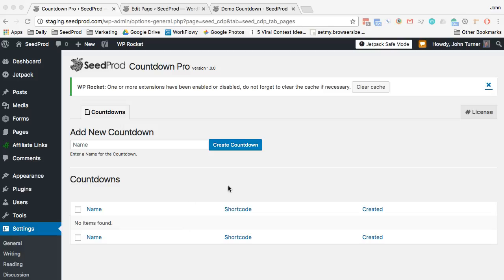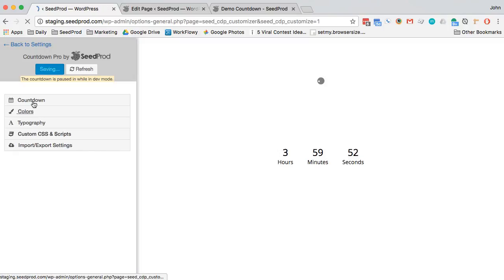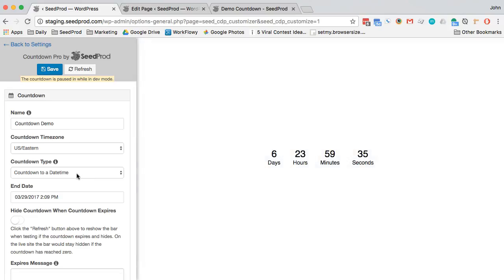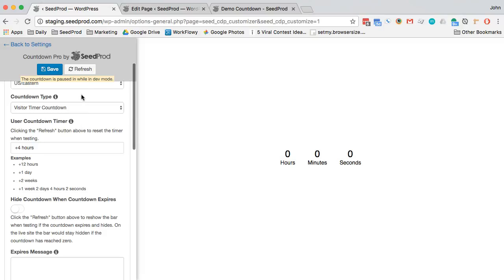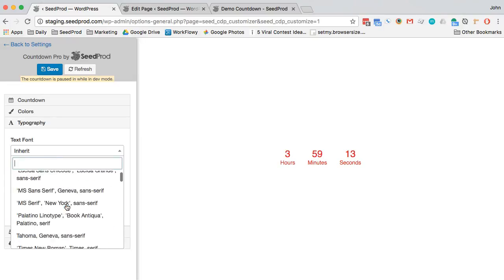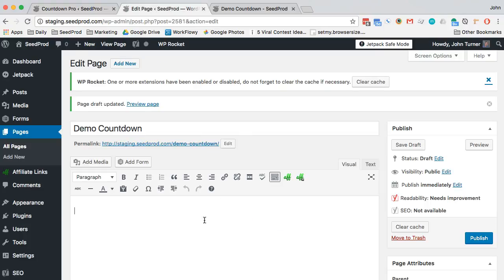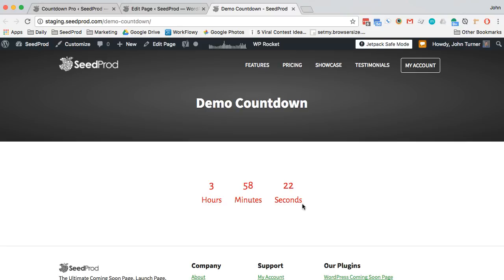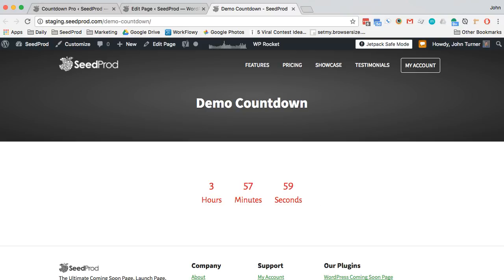How to add a countdown to your WordPress site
Easily create countdowns on your WordPress site with Urgency Conutdown Pro